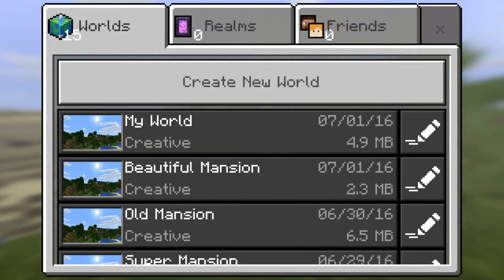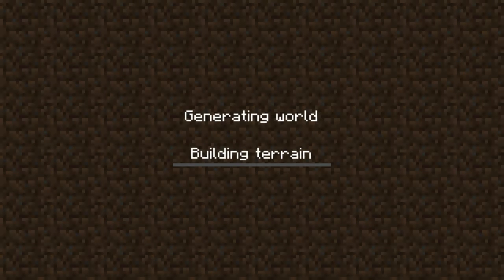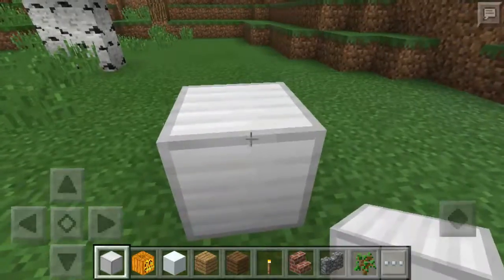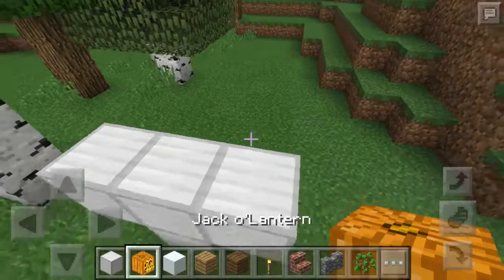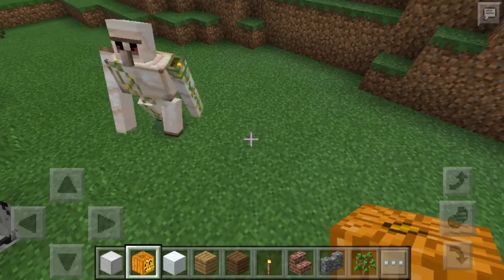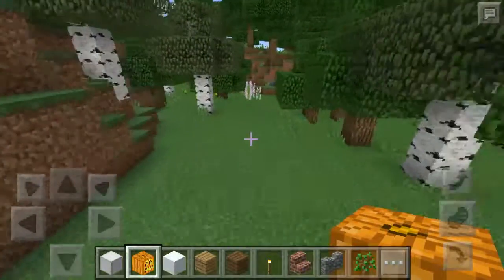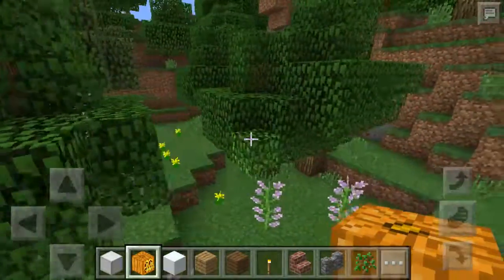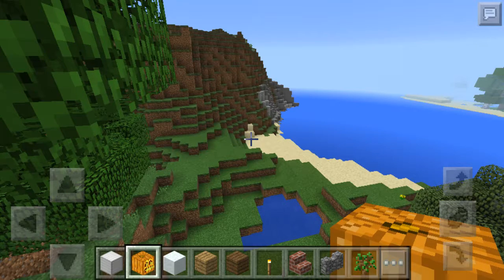How to make a snow man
This is my very first video